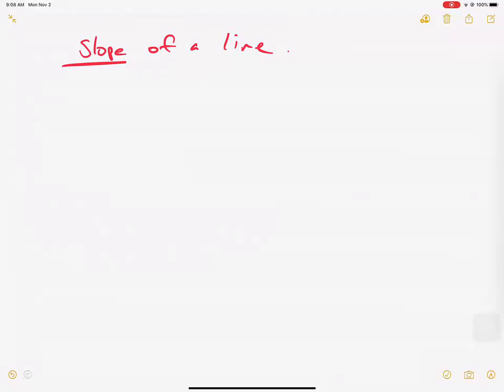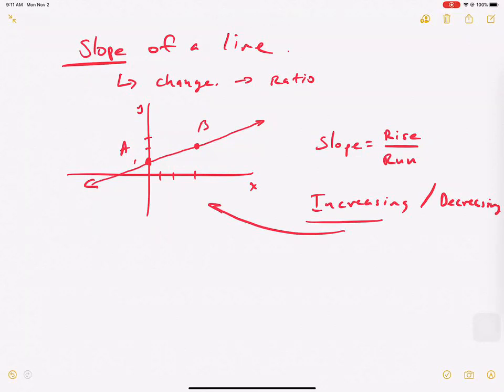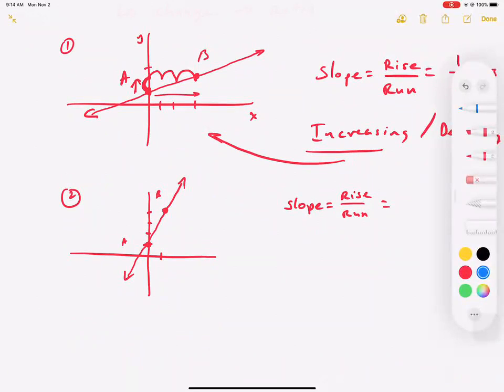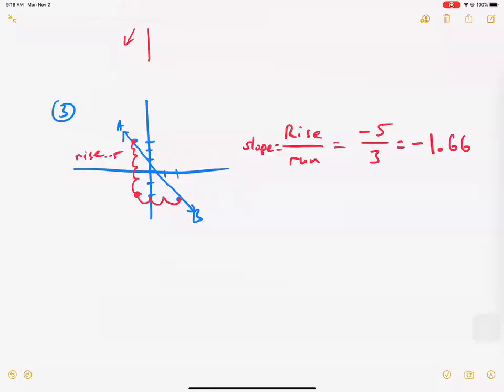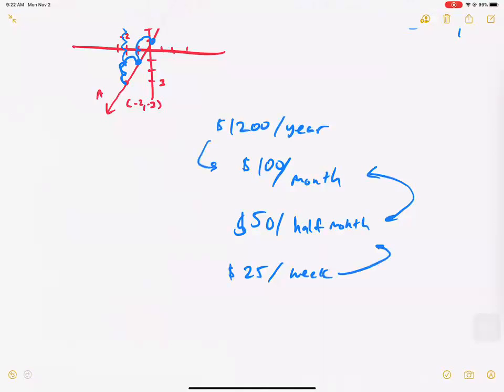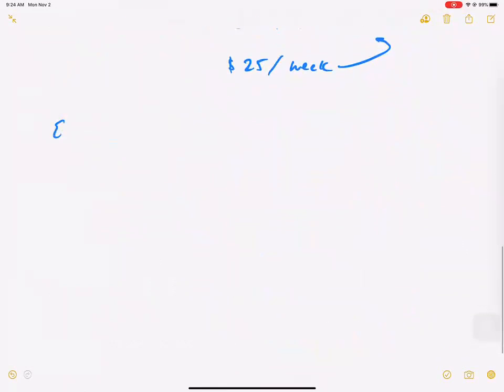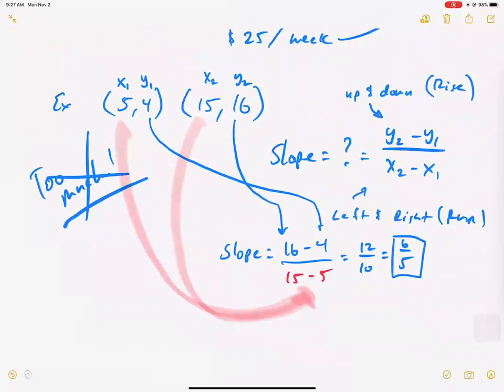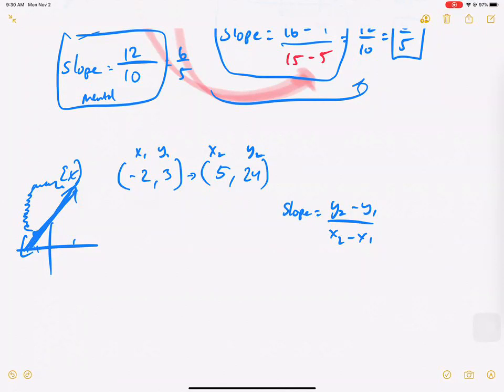Algebra 1 Finding slope using 2 points.